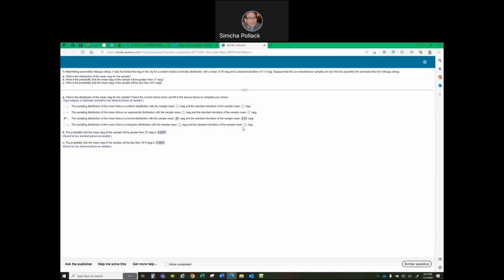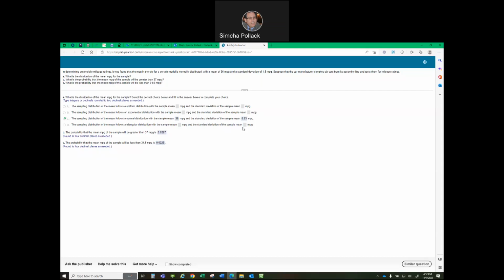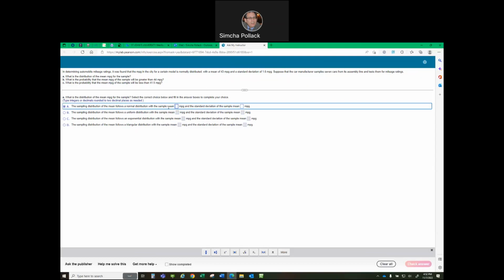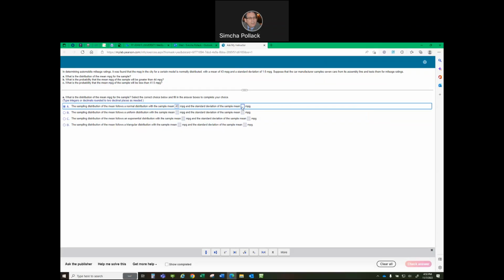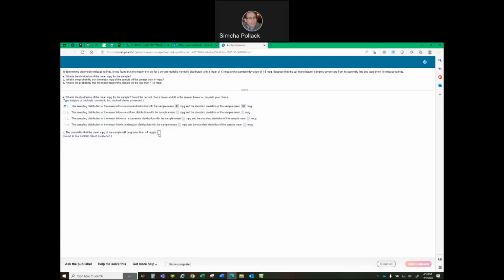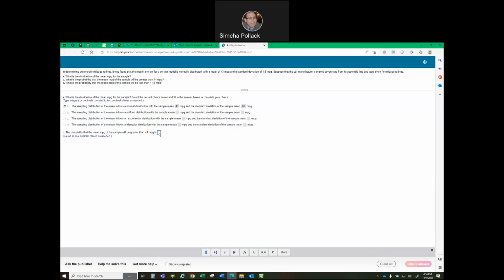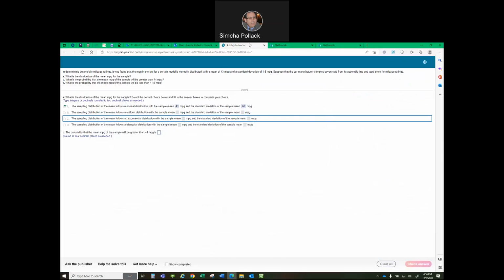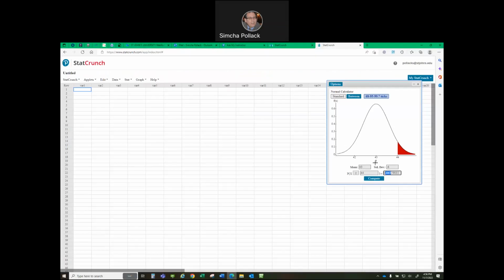Evans 3rd Ed. Chapter 6, Example 5 - 20221107 2149 1